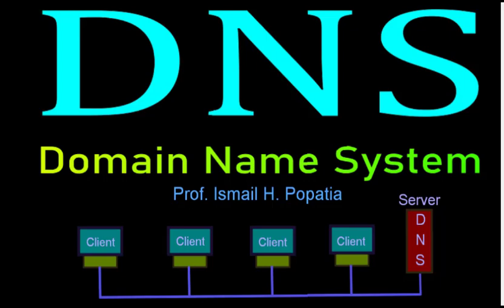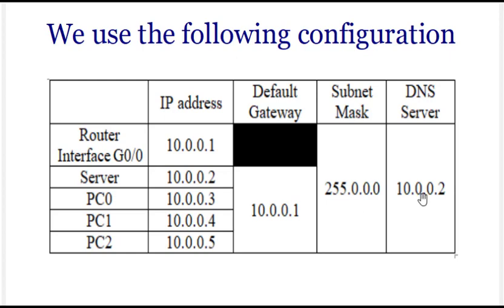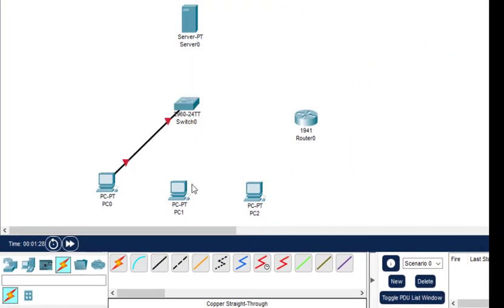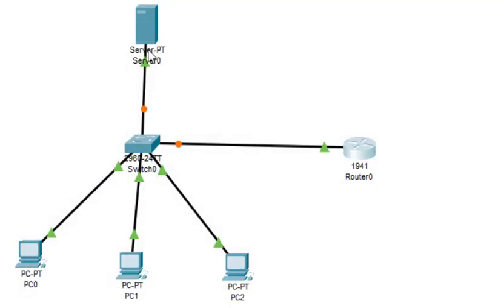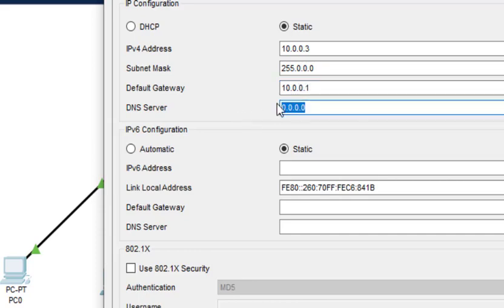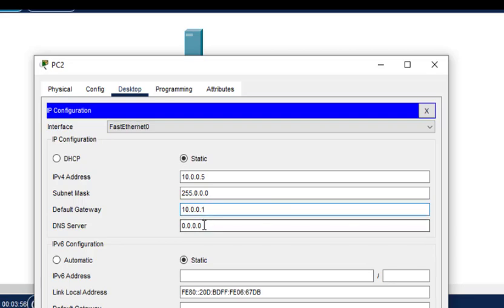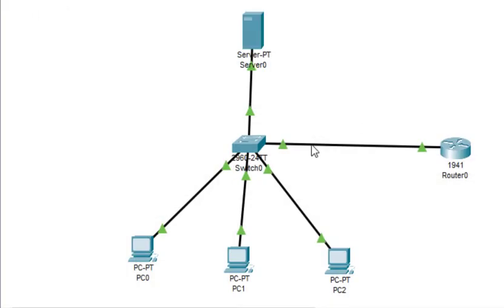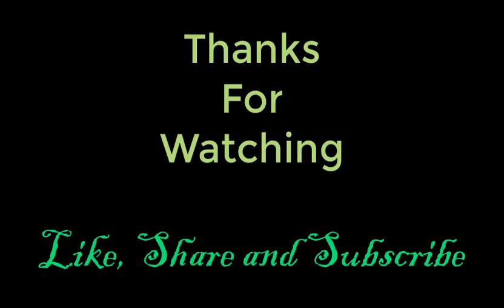Domain Name System (DNS)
This video shows the working of DNS, a protocol at the application layer, using Cisco Packet Tracer